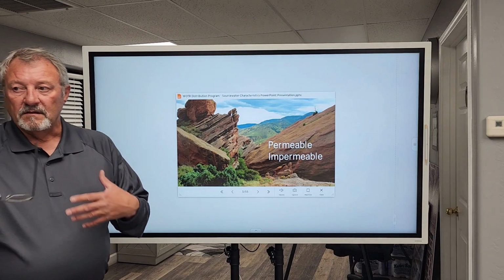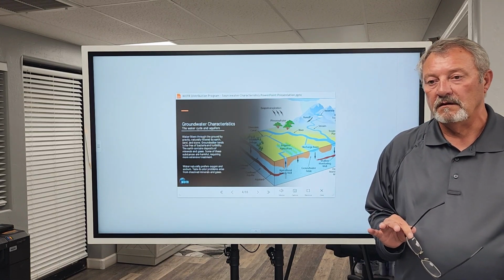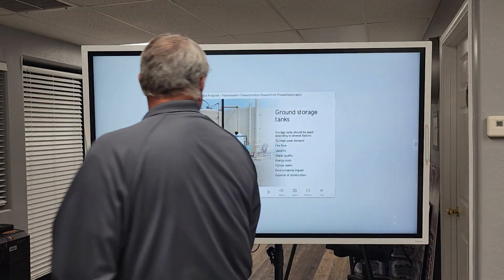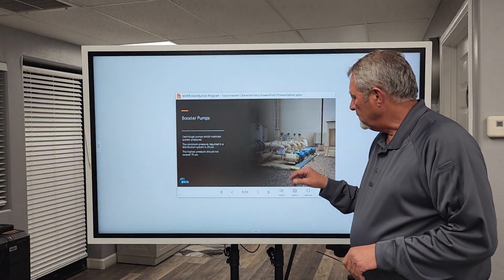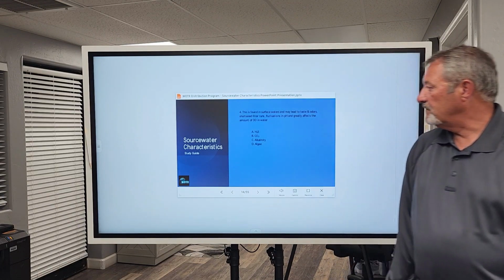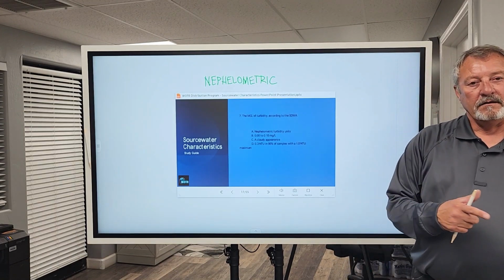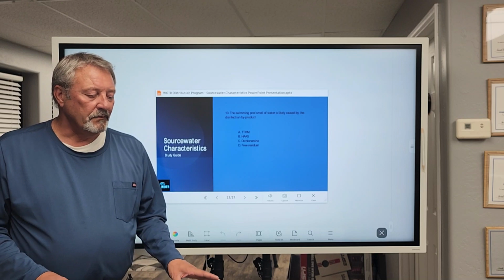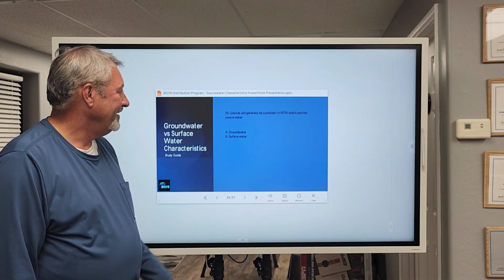WOTR Distribution Program: Sourcewater Characteristics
Explains the water cycle, and the characteristics of surface water and groundwater. This is an introduction into sourcewater, how the water is piped to water treatment plants, held in ground  storage tanks, and distributed to water customers.